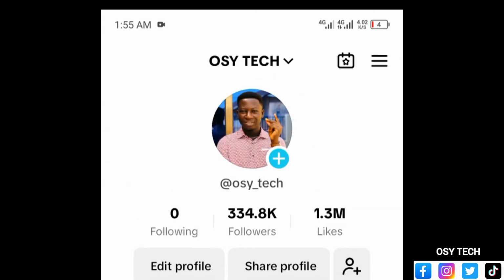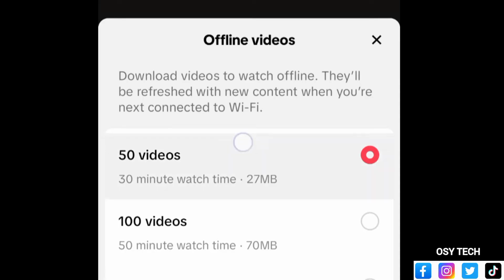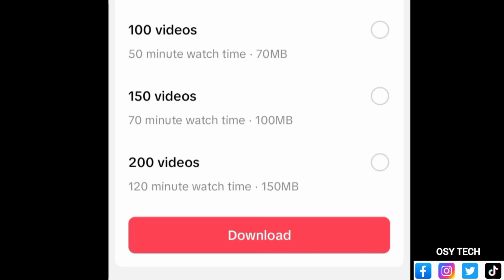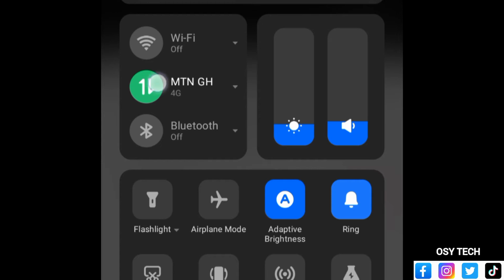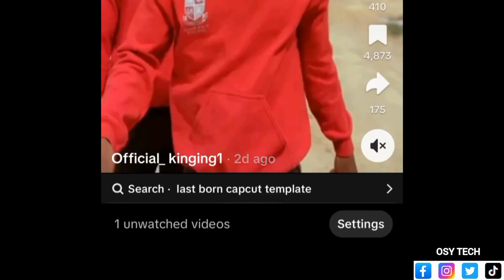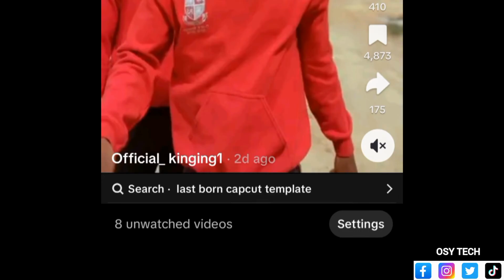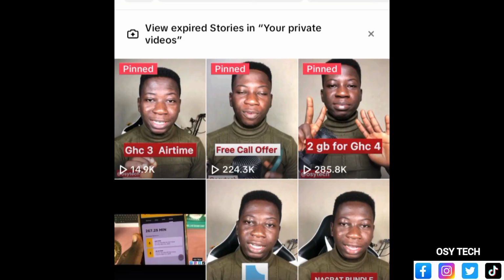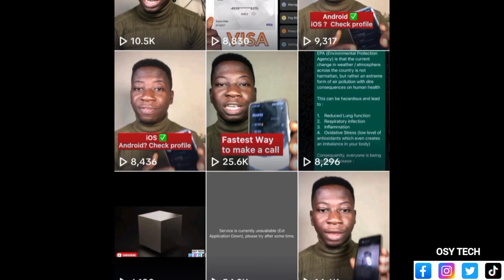How to watch TikTok offline - Tutorials and what to know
TikTok has added a feature called watch offline. With this, you can load a couple of videos and watch it whiles your internet connection is off.
This video show how to activate and use the offline feature